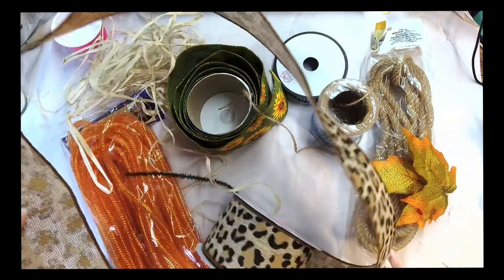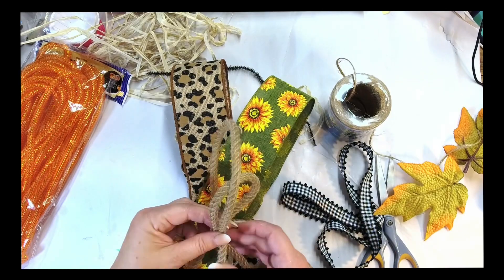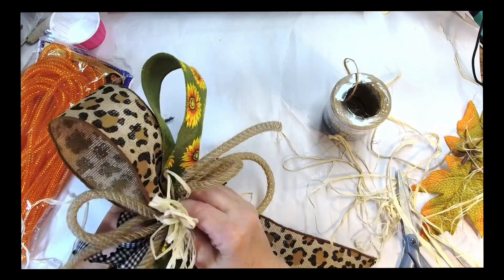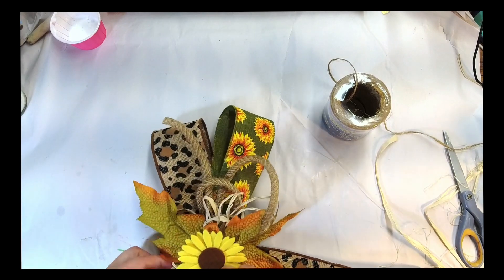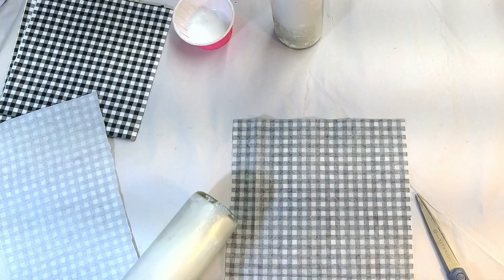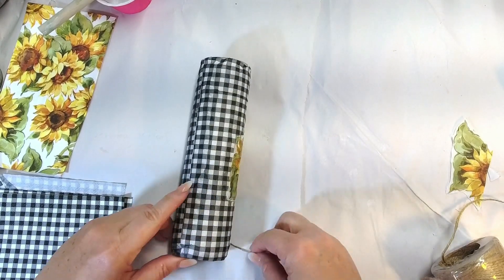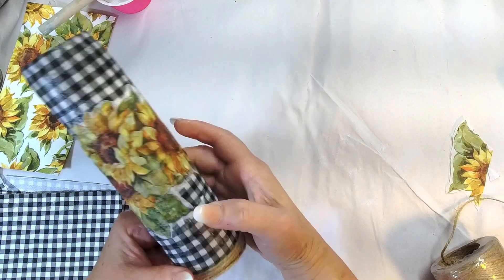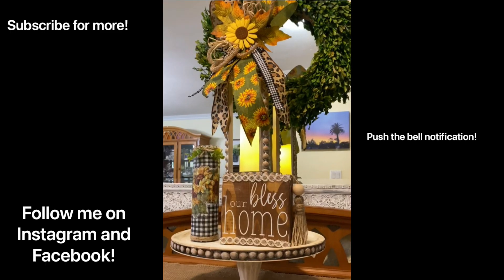Making DIY Fall Sunflower Crafts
Fall is around the corner! This week I made two crafts involving sunflowers! I think they came out amazing, let me know what you think!